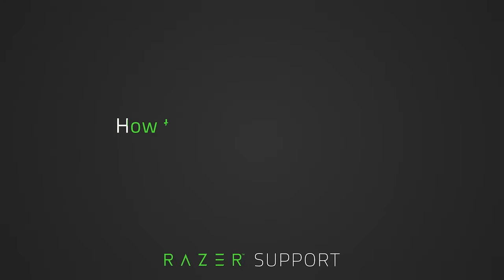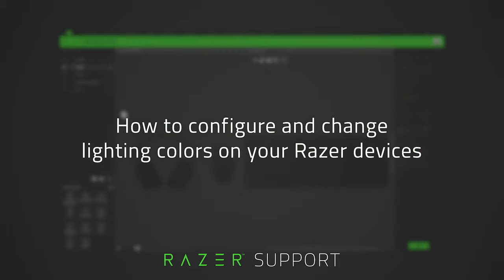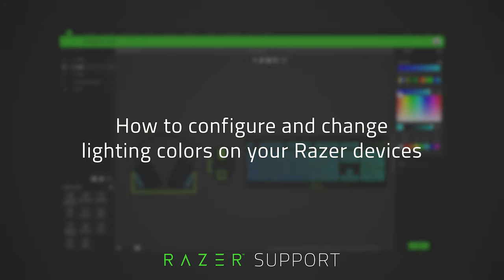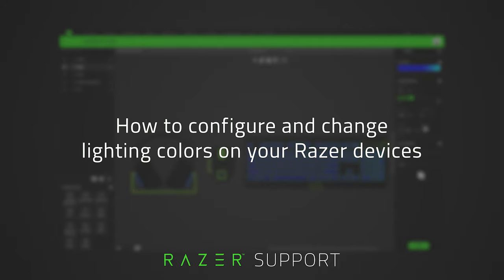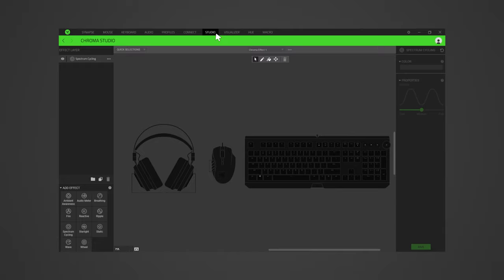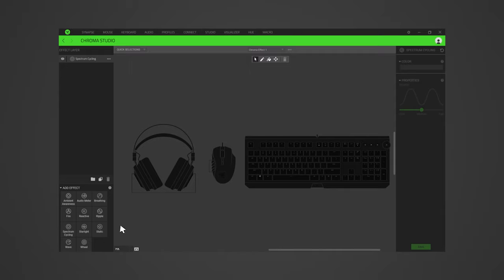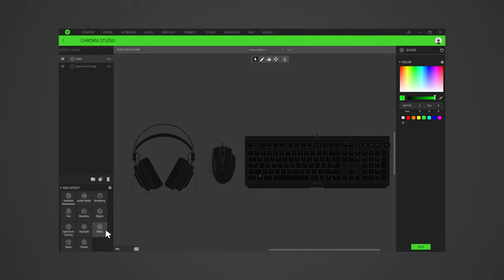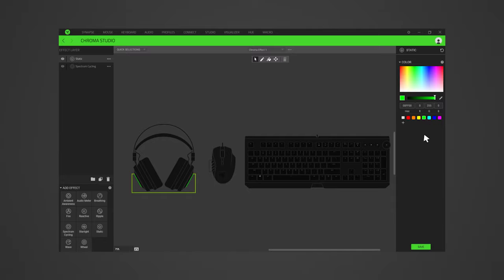How to configure and change lighting colors on your Razer devices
This video will show you how to configure and change lighting colors on your Razer devices.